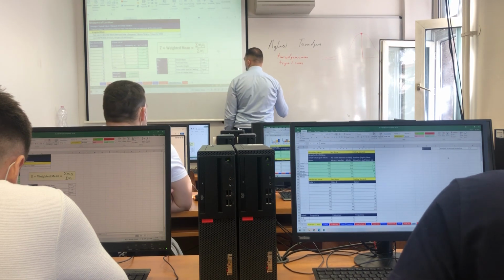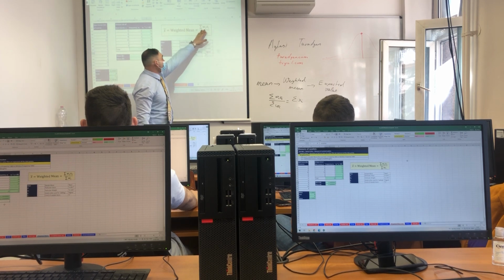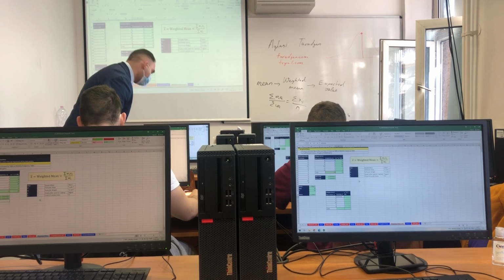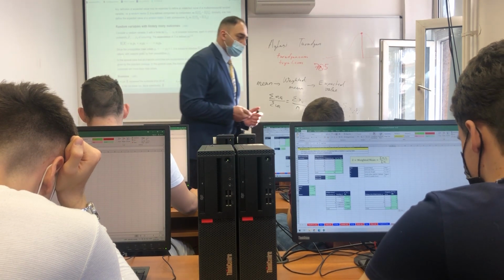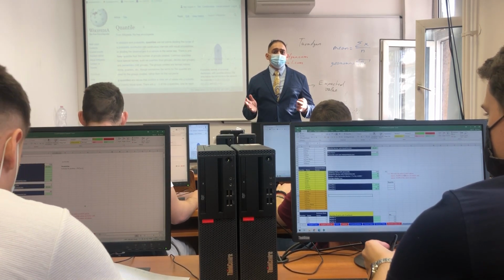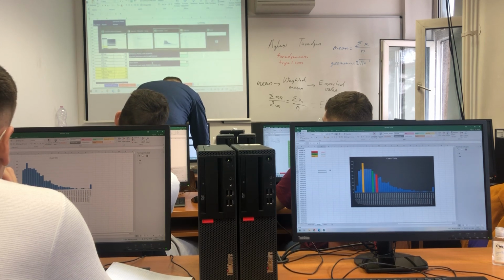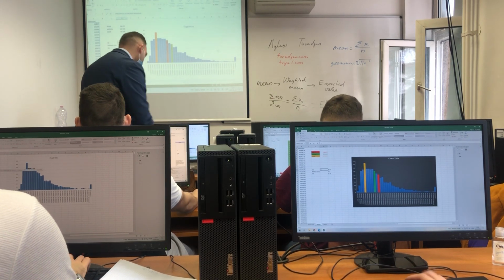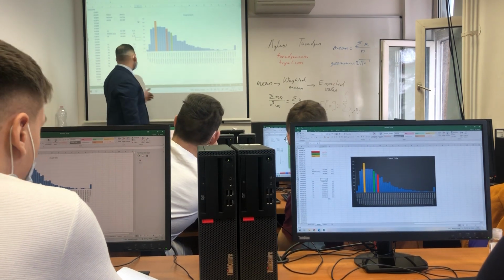Statistics. Lecture 2. Expected Value & Quantile. At Miskolc University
Weighted Mean & Expected Value
Trimmed Mean, Geometric mean
Quantiles